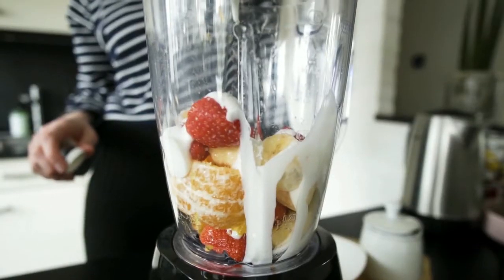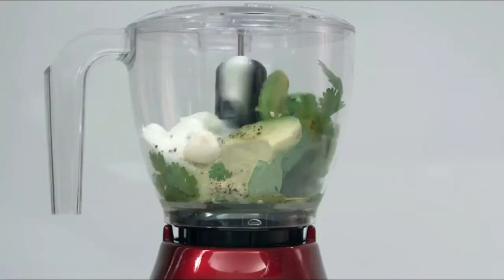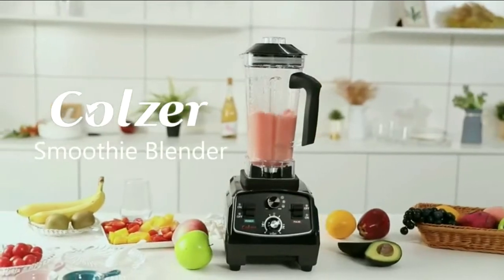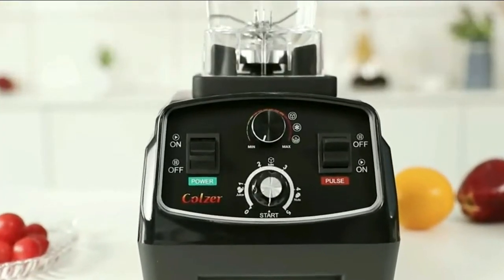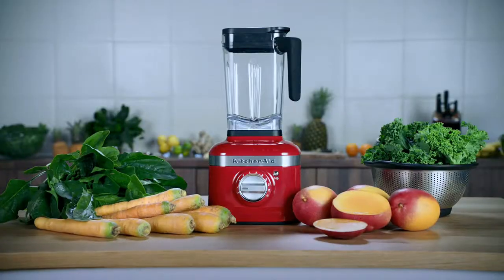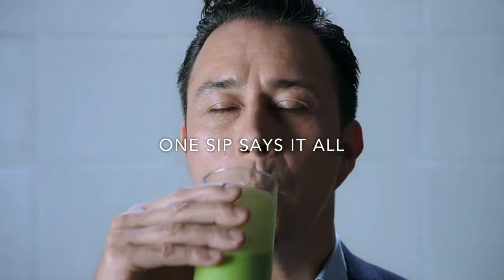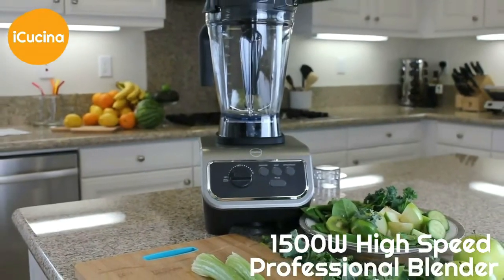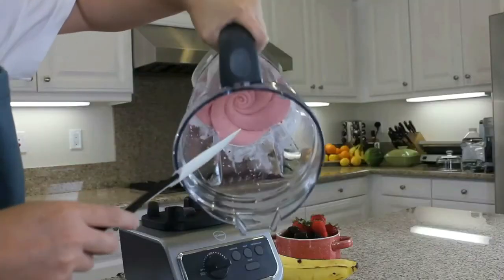High Tech, Fun Tech and Fun Items for Blenders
Hello welcome to today's video. In this video today we are looking at some fun gadgets. Some of these items are pretty unique. Nice gifts or fun items and gadgets that are high tech compared to years ago.

First one is Oscar blender with cup glass

Second one is a Highpowered blender

Third one is the Kitchen aid countertop blender

Fourth one is the Vacuum blender

Fifth one is the One joint professional commercial blender with shield quiet sounder

The very last one is the Ikey Cena professional highspeed blender